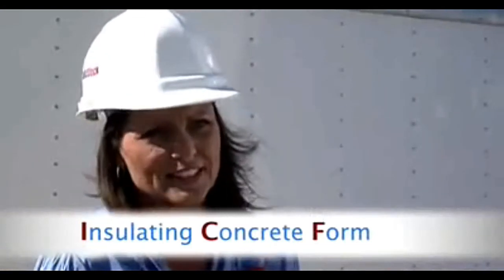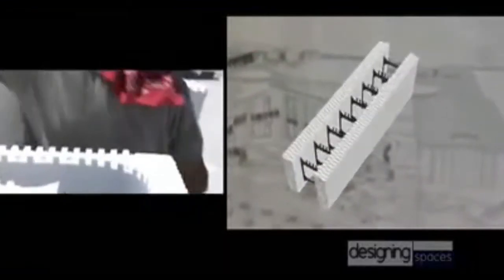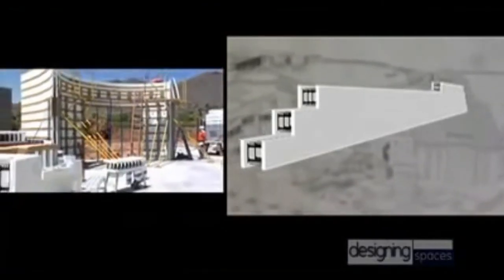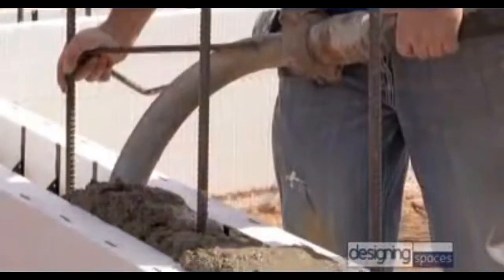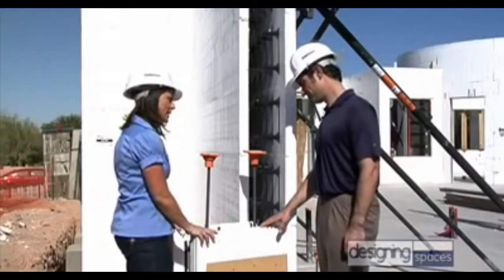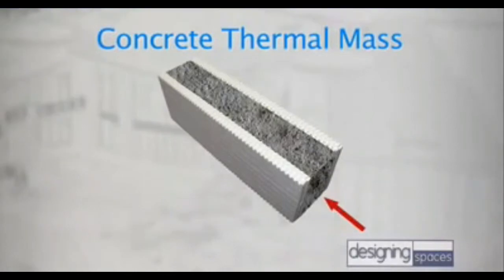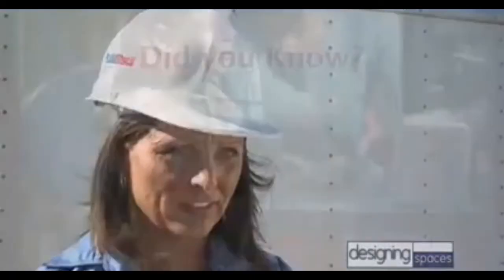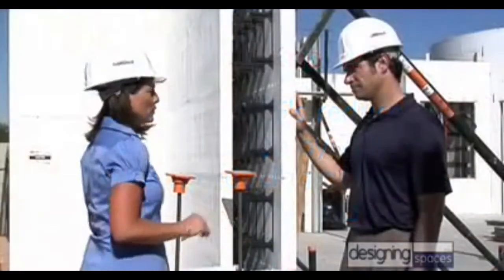WHAT ARE ICF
Athena Davis From Build Block and David Crow from Designing Spaces are on an ICF Specialist Custom Home Build Worksite in Litchfield Park Arizona to take a closer look at ICF and to answer some of the popular questions we get with this amazing building technology.

For more information or to start designing your ICF home or building go

For more information or to watch full Designing Spaces episodes go

For more Information about Build Block and their products go

We like to thank Designing Spaces for the footage from our appearance on their show and Build Block one of our Insulated Concrete Form Suppliers.

We value your questions about our services and ICF Construction. Thank you!